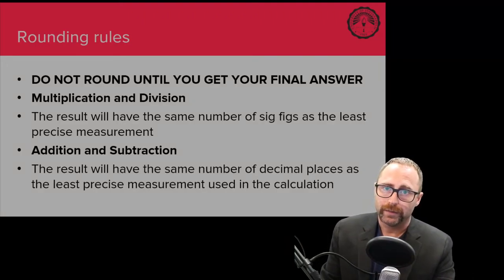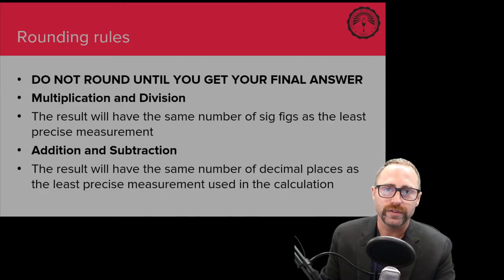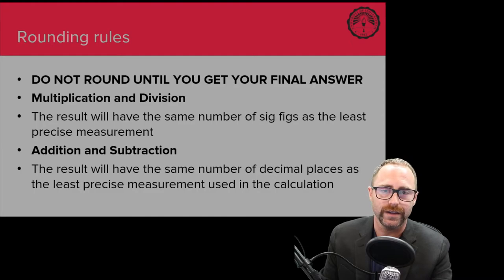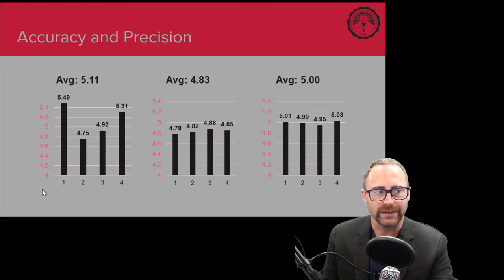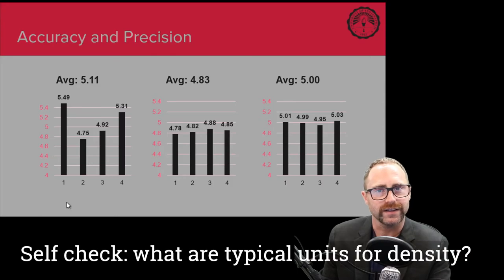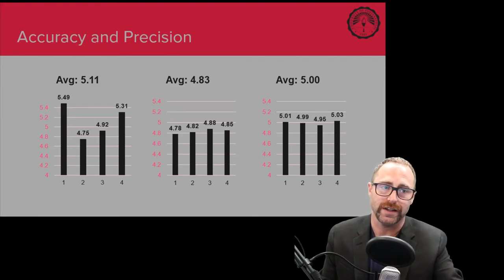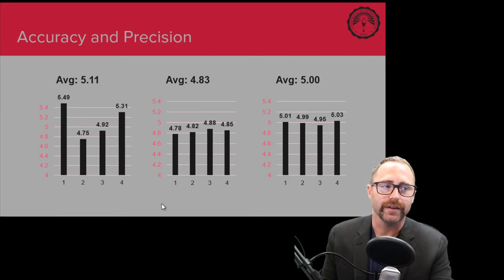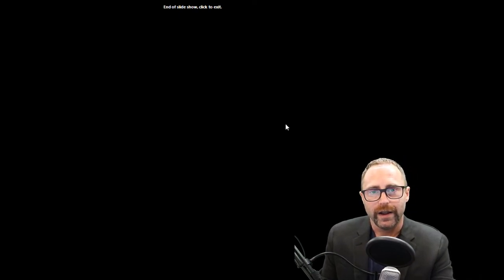1.5 Measurement Uncertainty, Accuracy, and Precision pt 2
We review the rounding rules.  Finally, we go over a laboratory based example in a discussion on accuracy and precision.